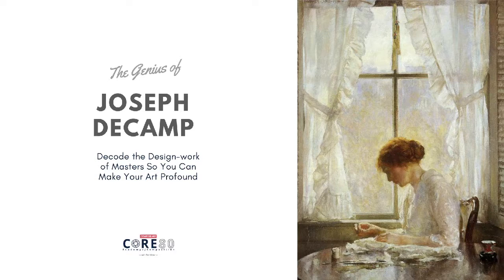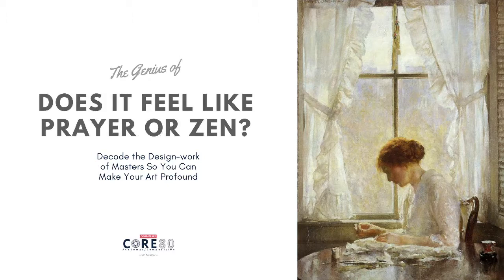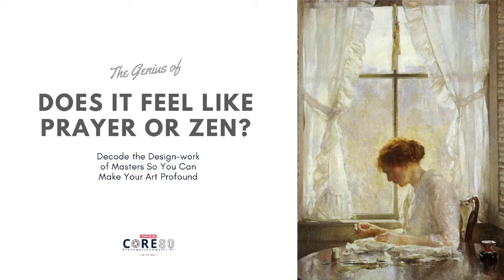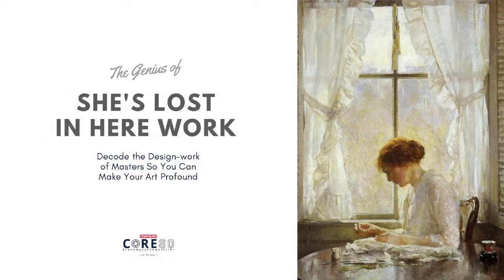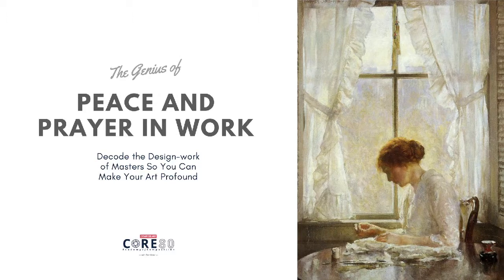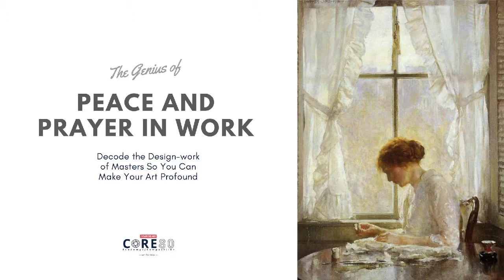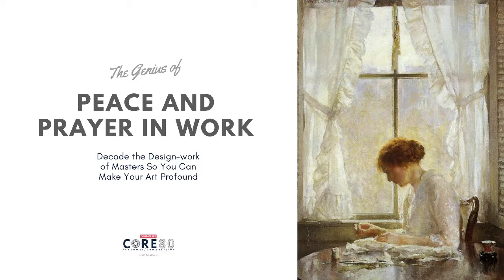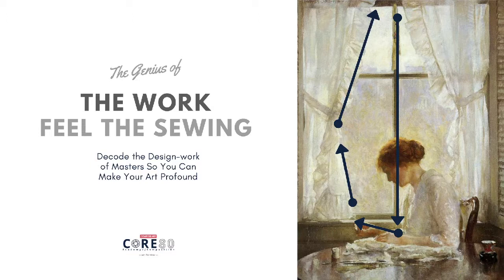Decoding Joseph DeCamp — The Seamstress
See if you can see the magic in this amazing composition.

Who wants to know how to decode masterpieces? If you think having the skill to decode a masterpiece would enhance your skills to making one ... then